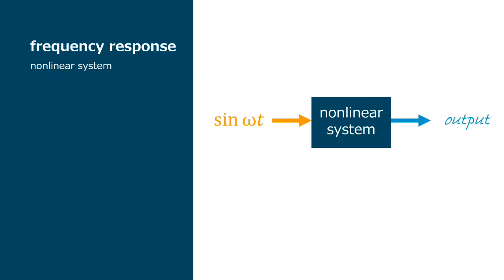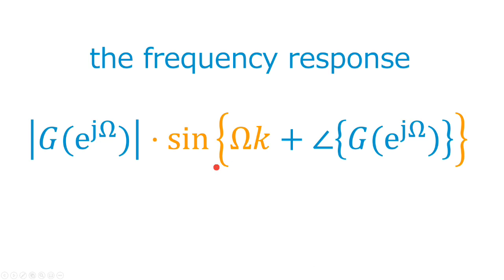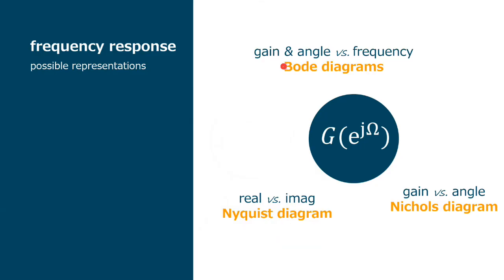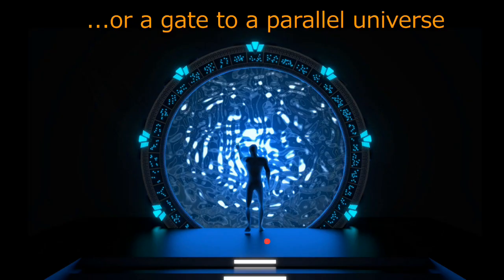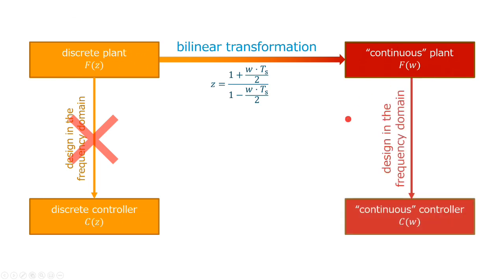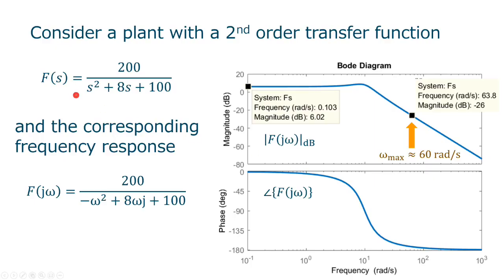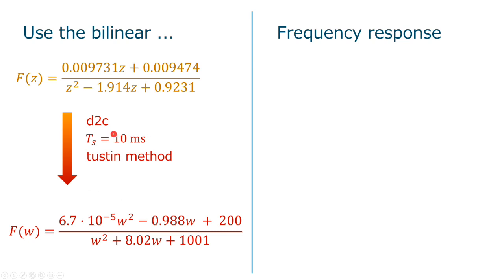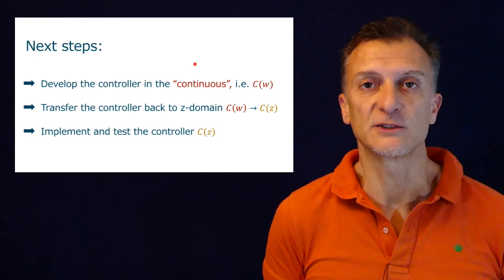CC - Teo 04 - Frequency response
Univ. Nova Lisboa - FCT - DEEC
Computerised Control (CC)

Theoretical Class T04 - Frequency response in discrete-time systems
* basic frequency concepts
* linear and non-linear frequency response
* continuous vs discrete frequency
* the Nyquist frequency limit
* the bilinear transformation
* bode plots comparison